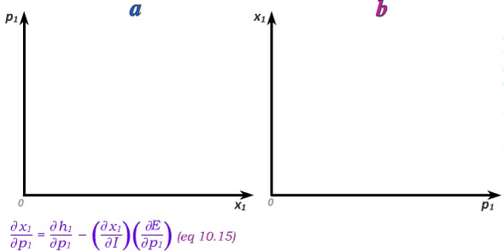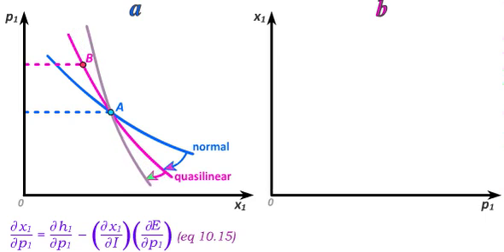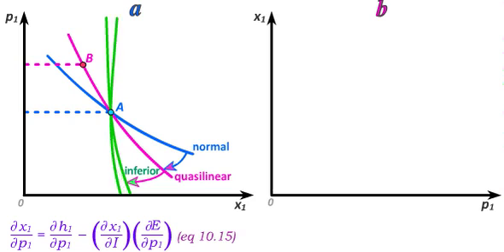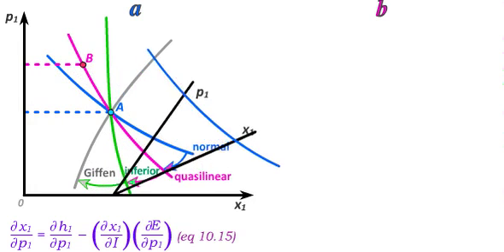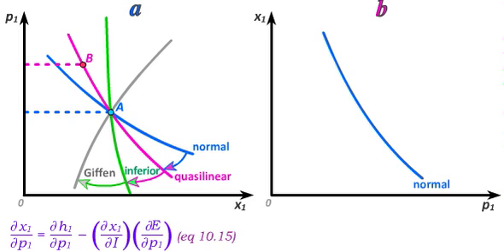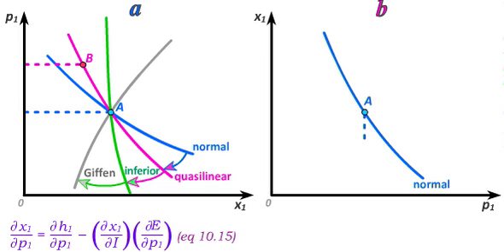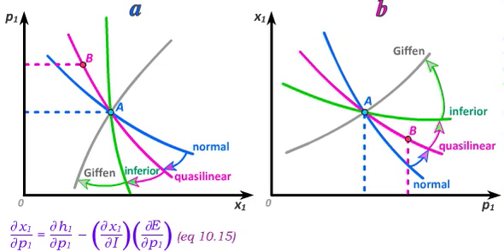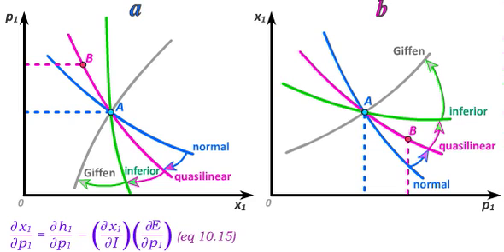nechyba graph 10.13